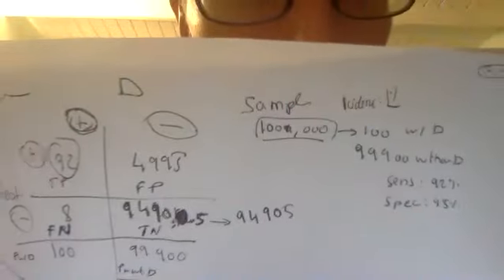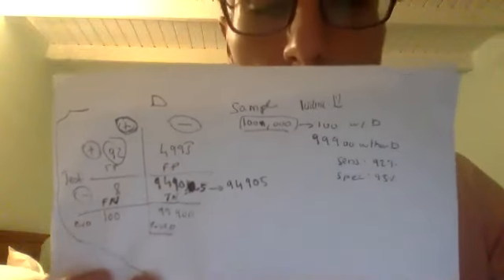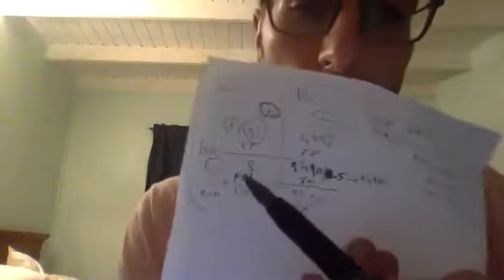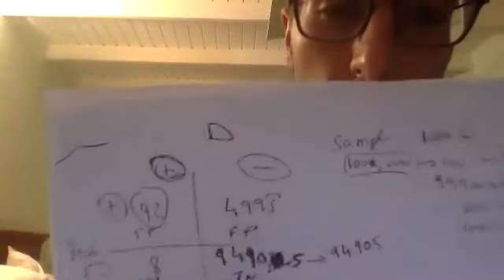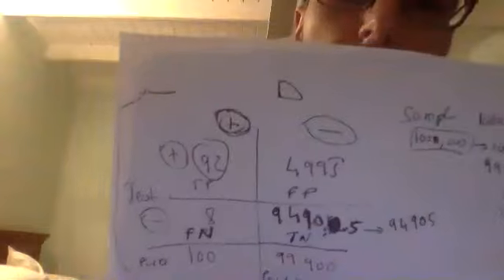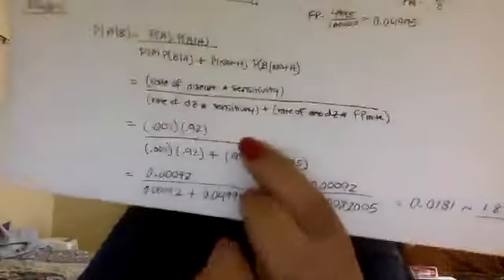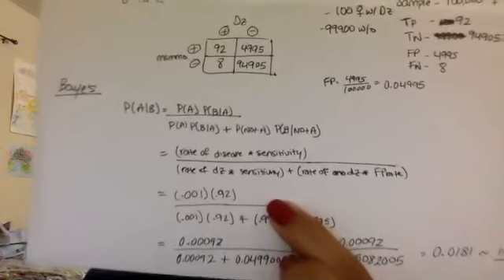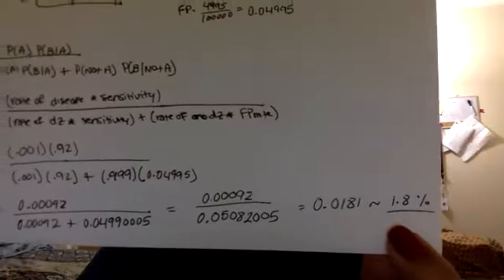PUBH804-Biostats Group-3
This is a short clip of us going over concepts of normal distribution by creating a contingency table and doing calculations of PPV and equation for Baye's Theorem given the rate of disease, sensitivity and specificity of disease.

Group 3
Krishna Parikh, Vincent Courant, Blane Evans, Nadeira Mumin